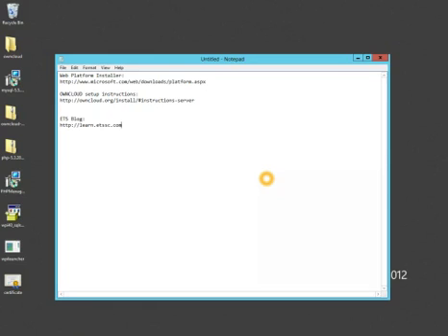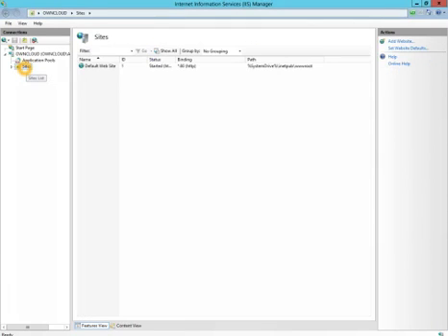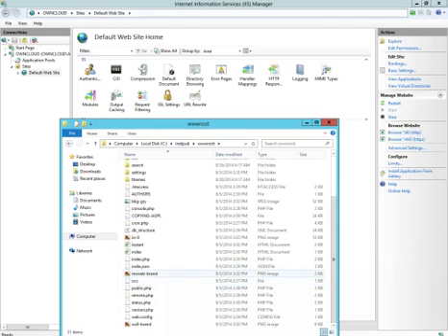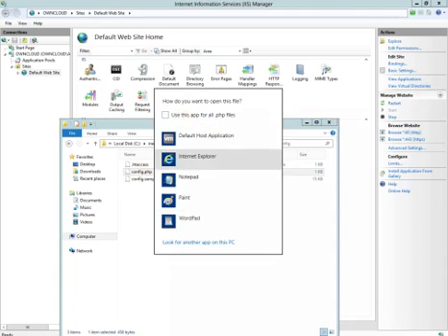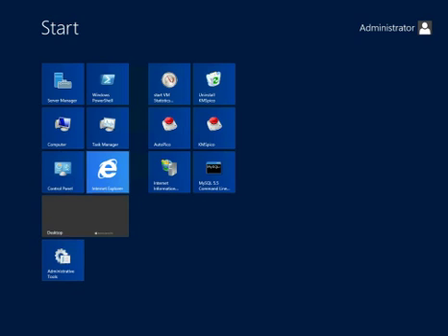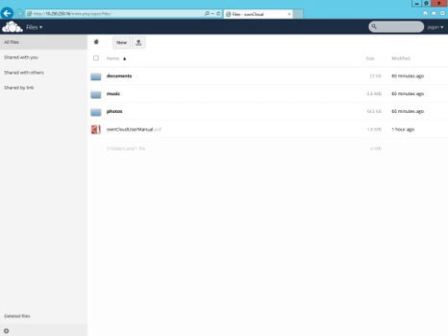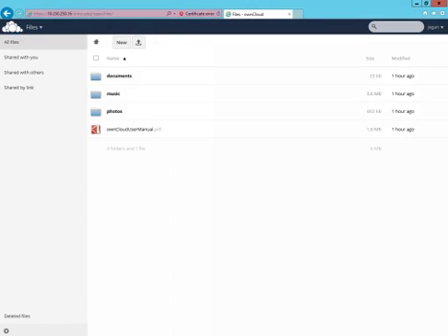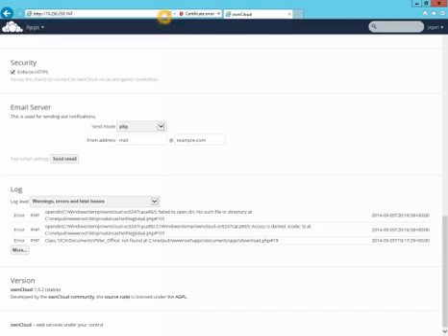OwnCloud Configure SSL